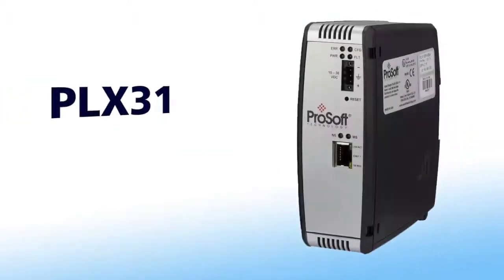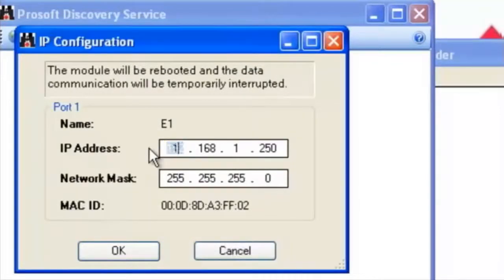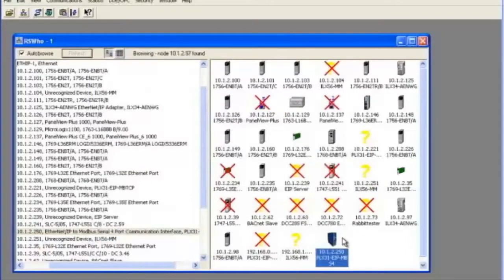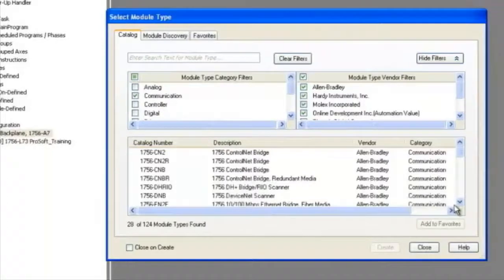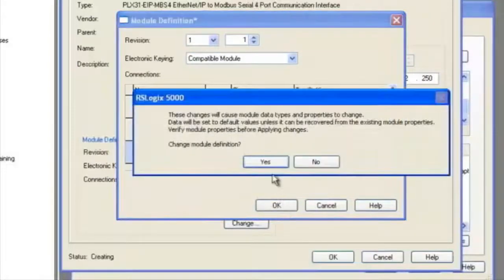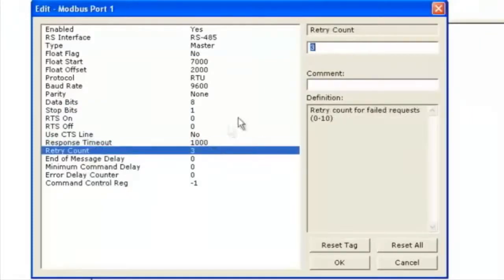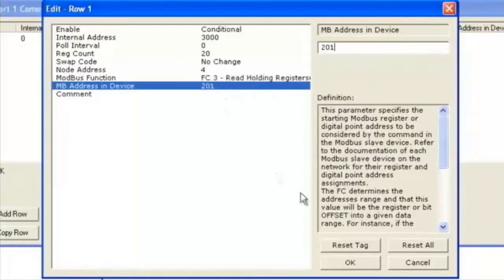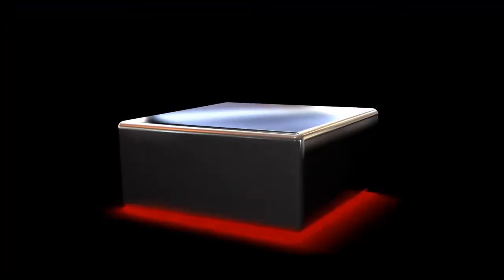Set Up: For the EtherNet/IP to Modbus Serial Gateway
This 5 minute training video takes you step-by-step through actual screen shots for the setup and configuration of the EtherNet/IP to Modbus Gateway.